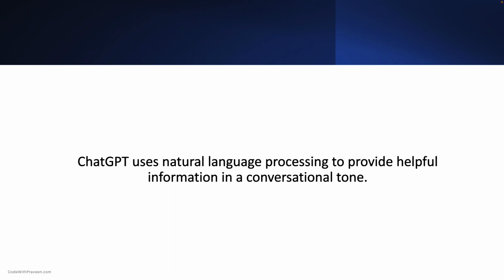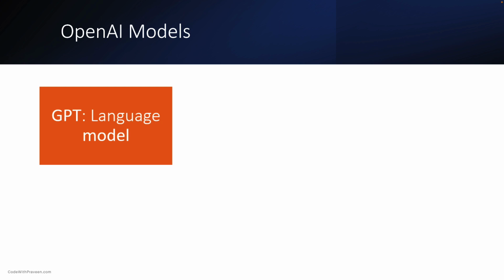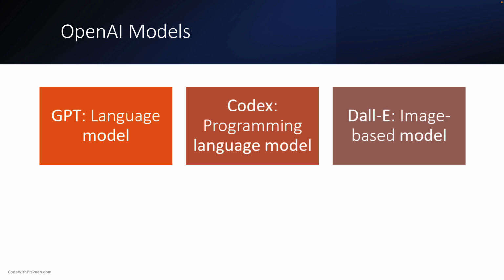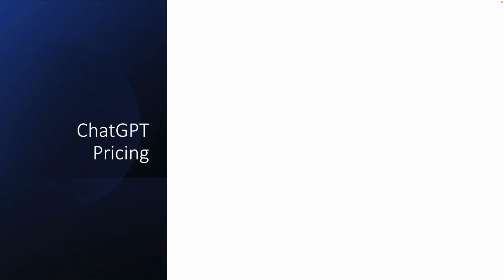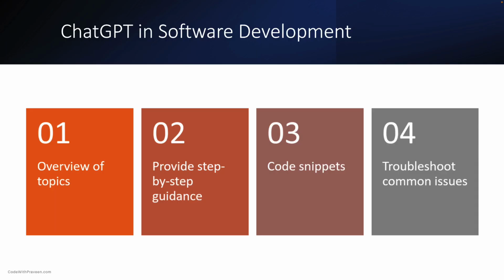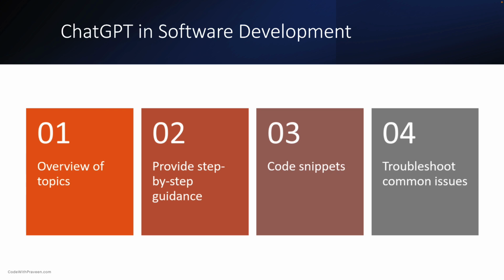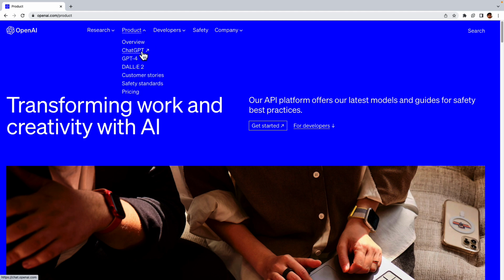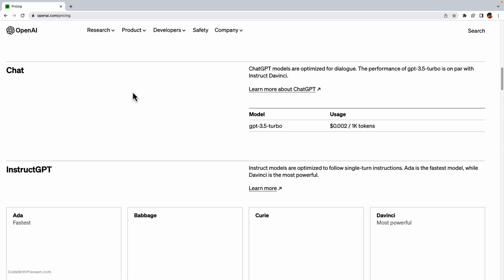Overview of ChatGPT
This video will teach you about ChatGPT, the different models, pricing, etc.

Boost Your Software Development Productivity with AI-Powered Chat GPT and Advanced Prompt Engineering Techniques

This video is part of the “ChatGPT for Software Development” course.